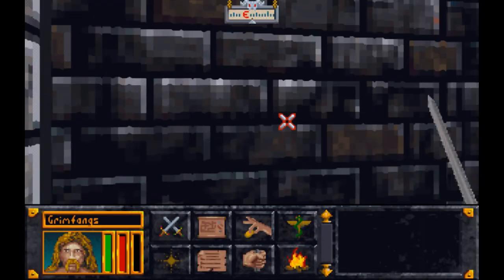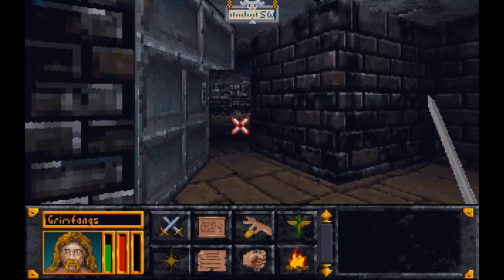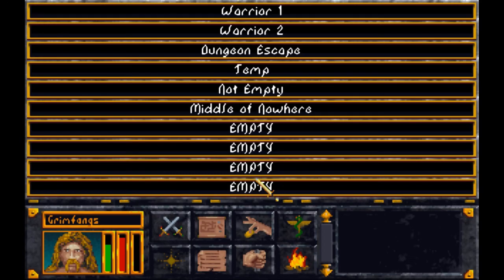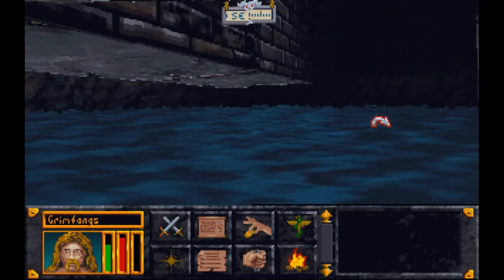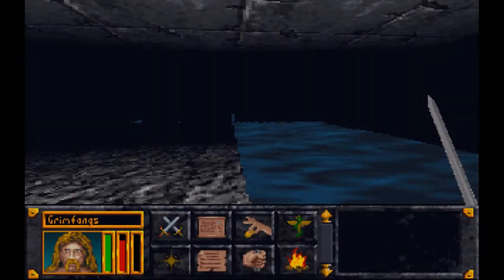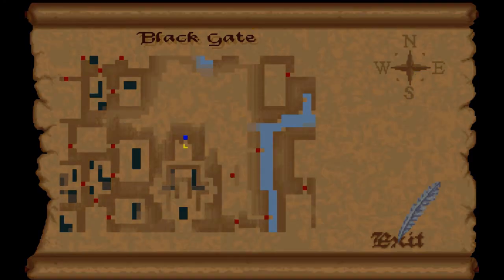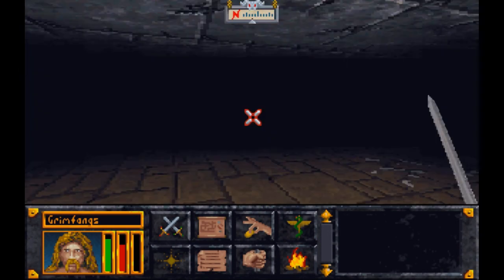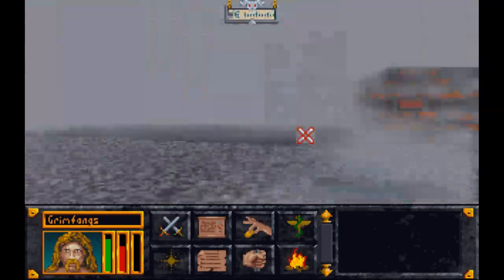Let's Play The Elder Scrolls: Arena | Part 35 | Black Gate 3 | Hammer of Gharen | King Cassik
This level of the Black Gate dungeon was quite short. It could've taken many more parts in hindsight, but it came as a pleasant surprise that I stumbled on to the correct path when I did.

It was simply, solving the riddle which consisted of archaic language, grabbing one of three keys, and entering the objective room.

While this may have been a short raid, Dagoth-Ur is going to be longer. Much longer. And my sincere apologies for taking this long to release my videos.

00:00 Intro
00:06 The journey continues
01:07 The Second Floor
10:55 Time to escape
19:24 Back to King Cassik
21:11 Parting Words